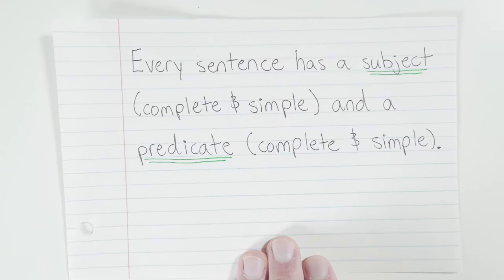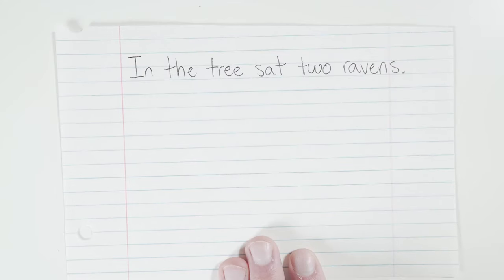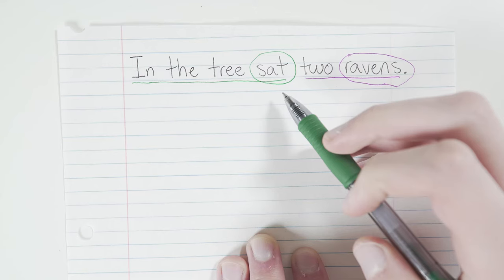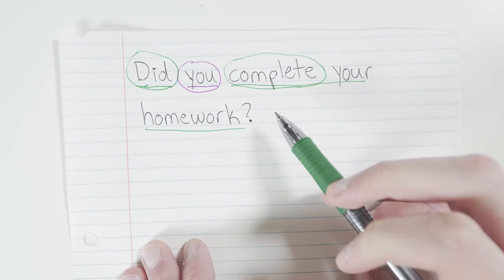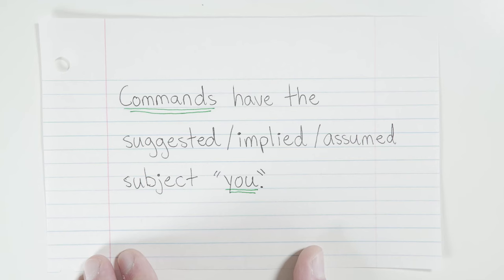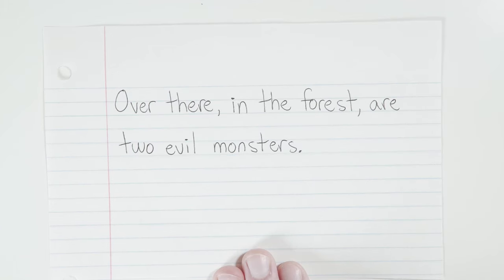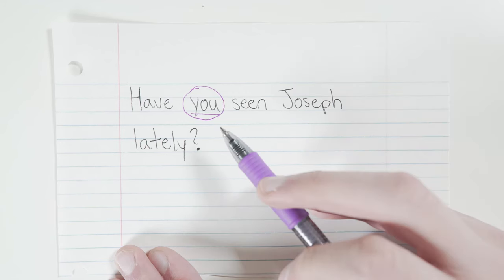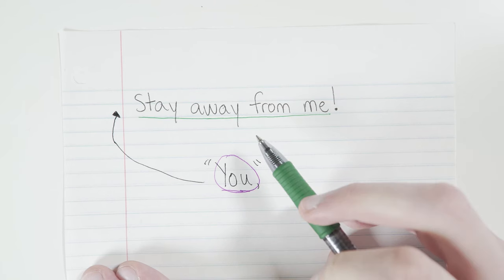ADVANCED SUBJECTS & PREDICATES | English Lesson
ADVANCED SUBJECTS & PREDICATES

In today's lesson, Kevin teaches you how to find the subject(s) and predicate(s) of more complex sentences.

DIRECTIONS: Underline the simple subject(s) in each sentence below, and circle the simple predicate(s).
1. On the ledge sat the old man.
2. In the house lives a beautiful woman.
3. Near the dock were two young boys.
4. Can you hear me?
5. Does this movie interest you?
6. Will Harry be late for dinner?
7. Give that back!
8. Leave me alone.
9. Put that down, please.
10. Listen to me very carefully.

ANSWERS:
1. Subject: “man” || Predicate: “sat”
2. Subject: “woman” || Predicate: “lives”
3. Subject: “boys” || Predicate: “were”
4. Subject: “you” || Predicate: “Can hear”
5. Subject: “movie” || Predicate: “Does interest”
6. Subject: “Harry” || Predicate: “Will be late”
7. Subject: “You” (implied) || Predicate: “Give”
8. Subject: “You” (implied) || Predicate: “Leave”
9. Subject: “You” (implied) || Predicate: “Put”
10. Subject: “You” (implied) || Predicate: “Listen”